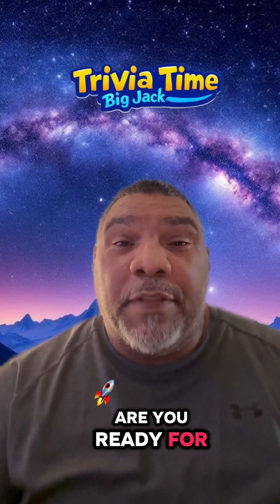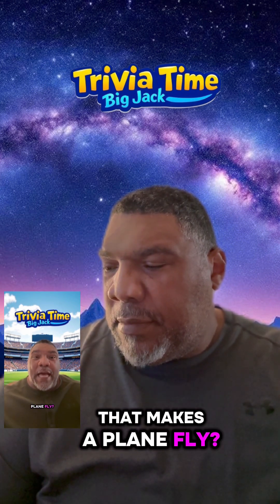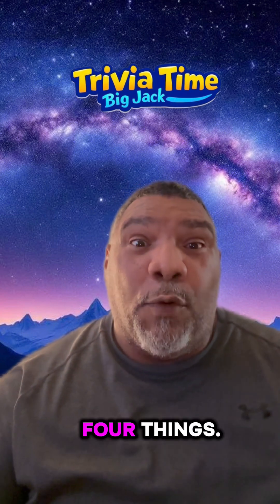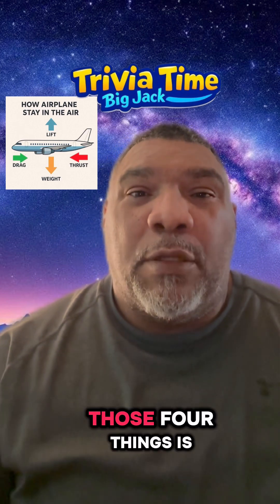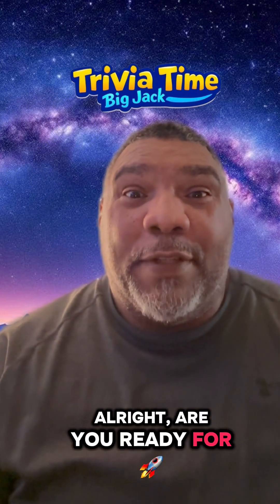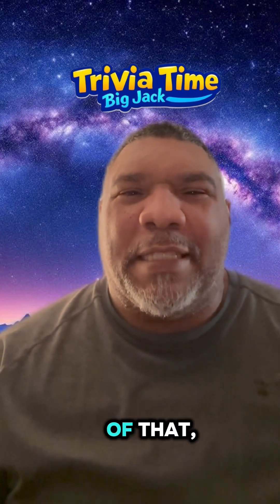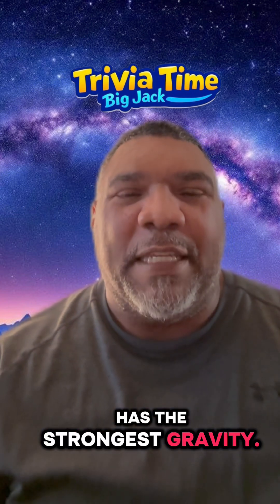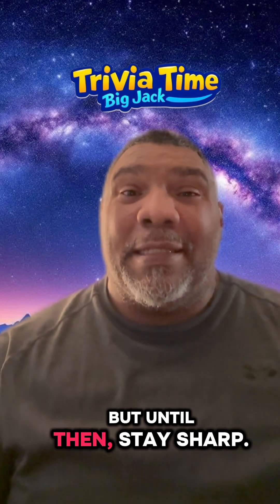Only Geniuses Know This Planet Trivia Question!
Think you know your solar system? 🌍✨
Today’s Trivia Time with Big Jack is a freshman-level college challenge: Which planet has the strongest gravity?

Most people guess this one WRONG!
Drop your answer in the comments before the reveal… and let’s see who’s really paying attention out there in the universe. 🌌